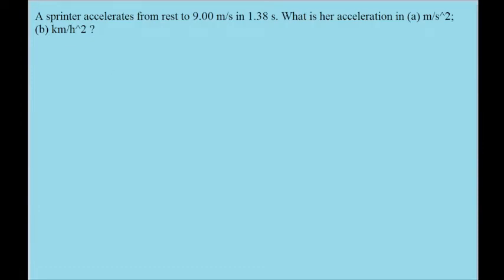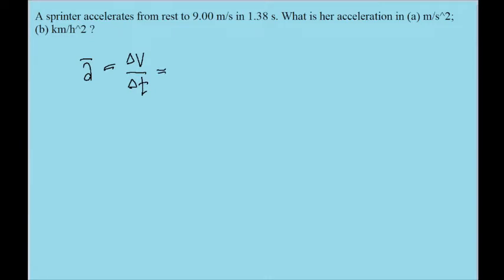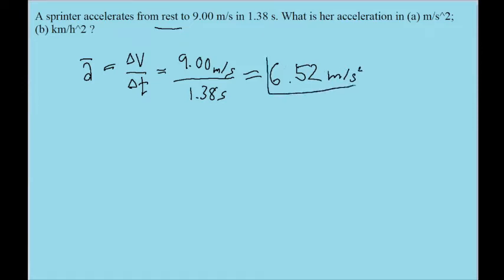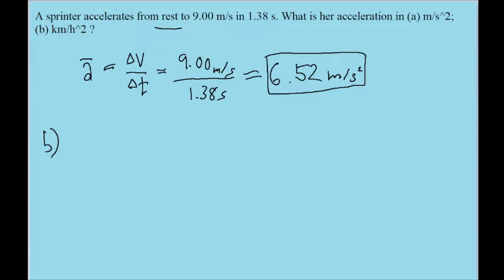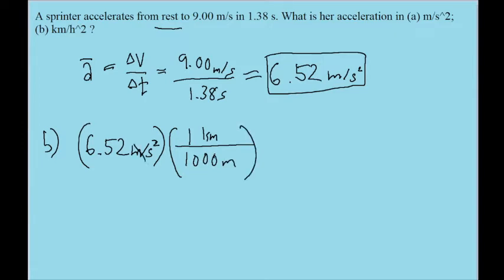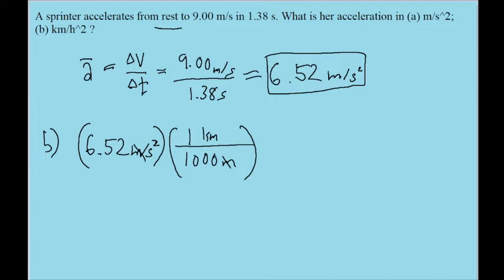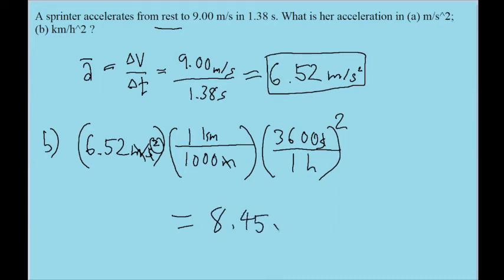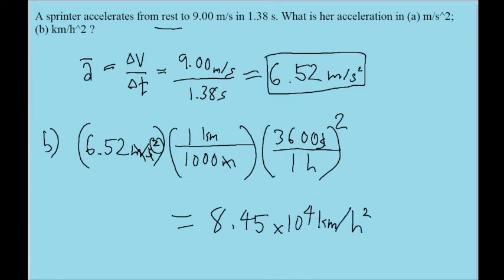A sprinter accelerates from rest to 9.00 m/s in 1.38 s. What is her acceleration in (a) m/s^2; (b)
A sprinter accelerates from rest to 9.00 m/s in 1.38 s. What is her acceleration in (a) m/s^2; (b) km/h^2 ?